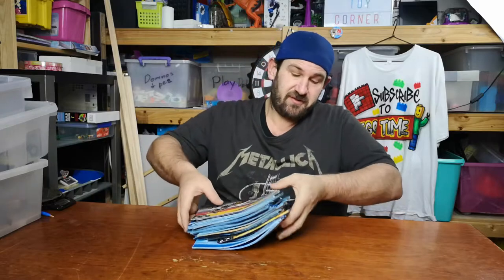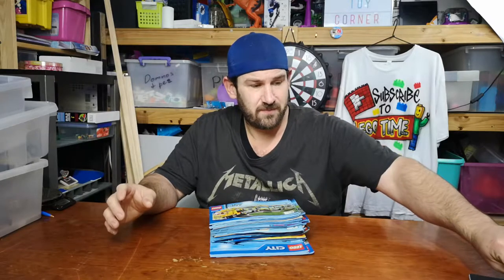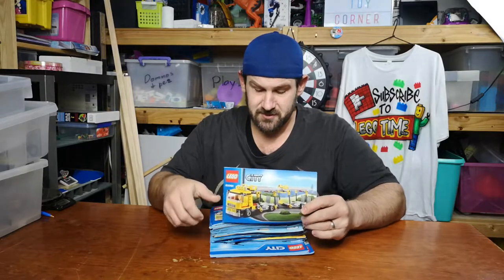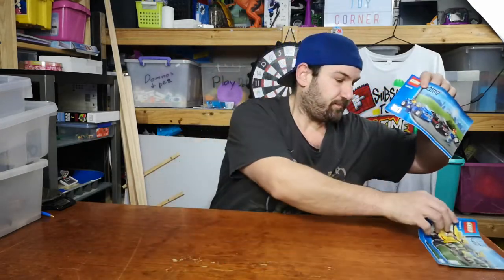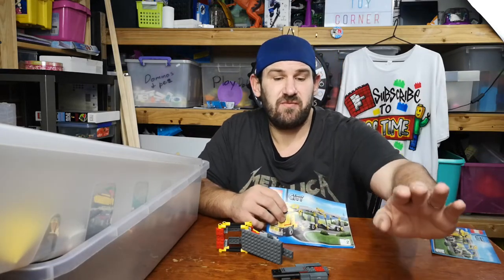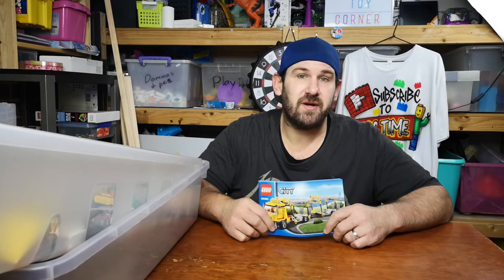Sorting the Haul - Lego 60060 book 1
**Set Information**
Name - Auto Transporter
Number - 60060
Year - 2014
Pieces - 350
Description - Deliver the cars to the dealer with the amazing Auto Transporter!

Deliver the shiny new cars to the LEGO® City dealerships with the amazing Auto Transporter! Detach the trailer, lower the ramps and offload the cool sports cars. After the customer signs the clipboard, lift the ramps back into position, hook up the trailer and jump back in the cab ready to collect more vehicles for the eager customers! Collect this and all the other vehicles in the Great Vehicles range! Includes 2 minifigures with assorted accessories: a driver and a dealer.